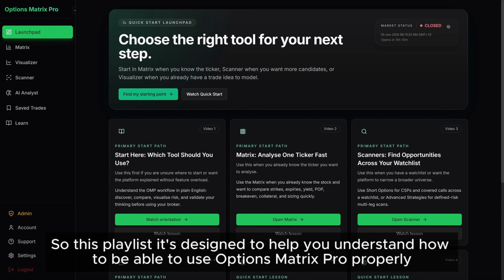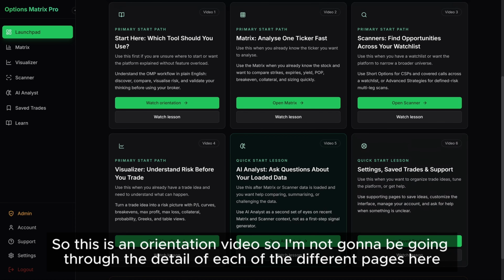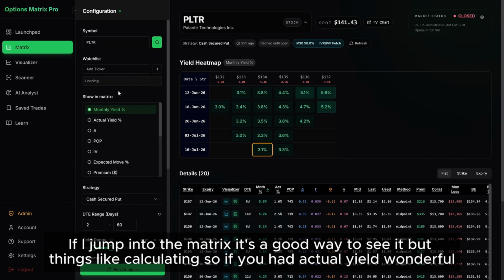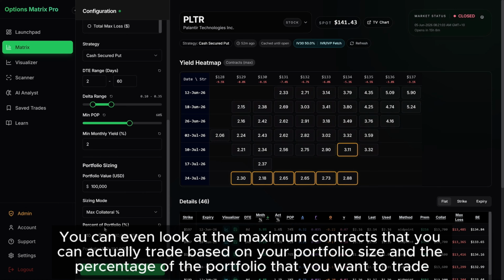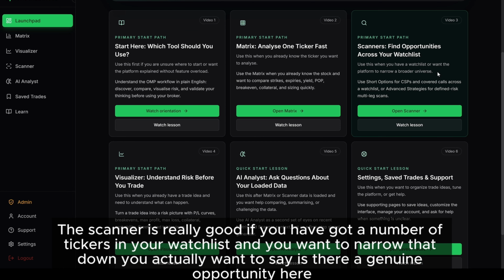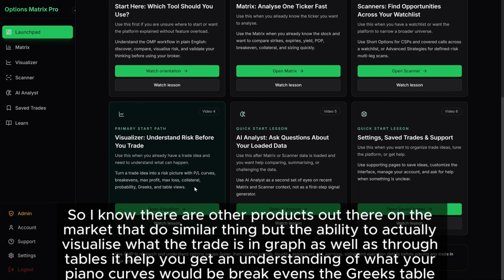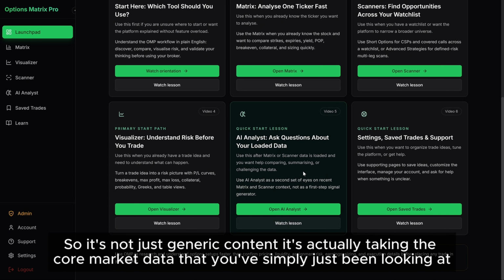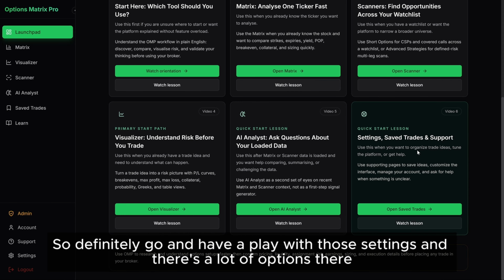Start Here: Which Options Matrix Pro Tool Should You Use?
In this quick start video, I walk you through the main Options Matrix Pro workflow and explain which tool to use depending on what outcome you’re trying to achieve.

You’ll learn when to use:

- Matrix — analyse one ticker across strikes and expiries
- Scanner — find cash-secured put and covered call opportunities across your watchlist
- Advanced Strategy Scanner — search for defined-risk, multi-leg options strategies
- Visualizer — understand risk, reward, breakeven, max loss, max profit, Greeks and probability of profit
- AI Analyst — review your loaded data and pressure-test your trade ideas
- Learn — build your understanding of options strategies before using the tools

Options Matrix Pro is designed to help options traders discover, compare, visualise and validate trade opportunities faster — without manually digging through options chains and spreadsheets.

👉 Start your options research workflow with Options Matrix Pro.